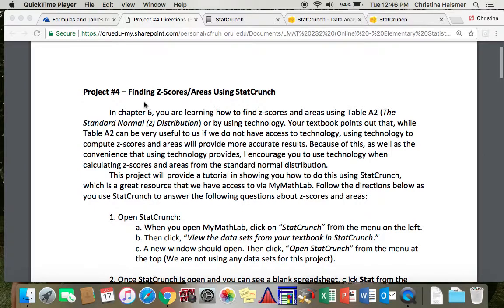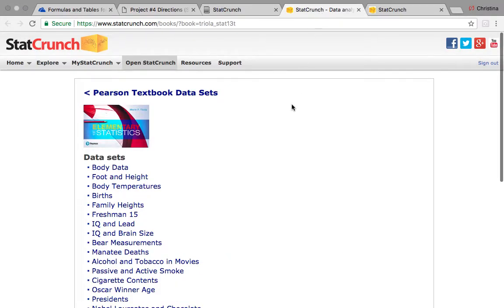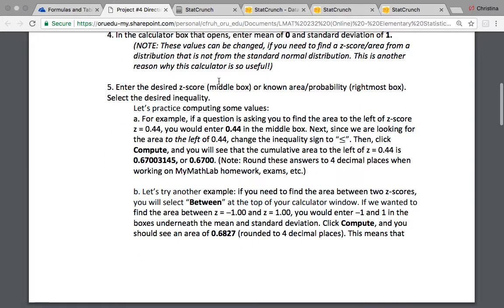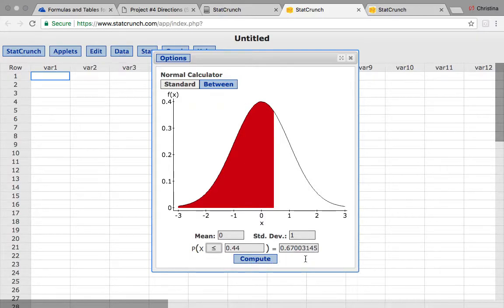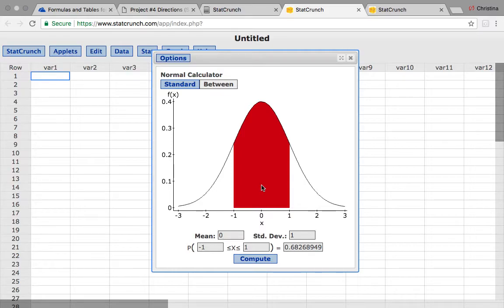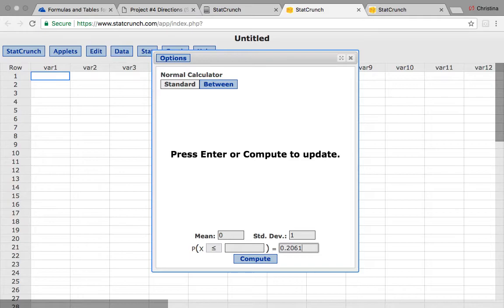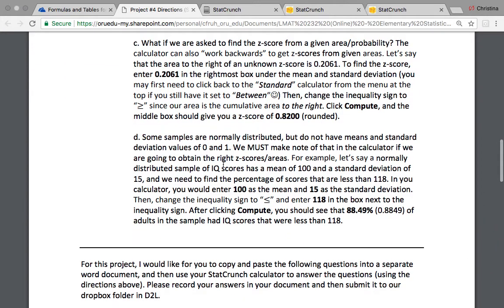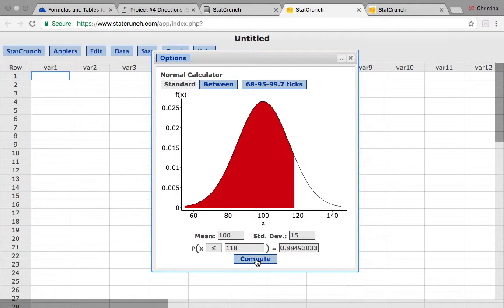Project - Finding z-Scores and Areas Using StatCrunch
Hello Statistics Students! I hope this video provides a little further clarification for the project. Let me know if you have any other questions when you are completing the exercises.

Mrs. Fruh